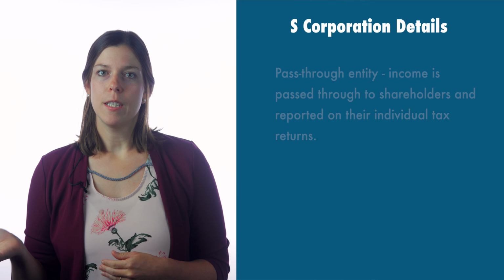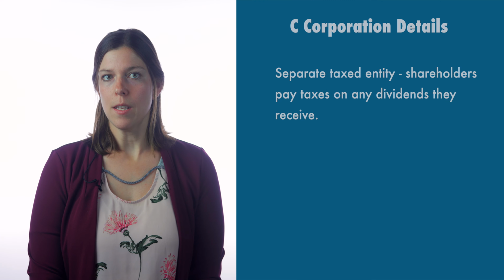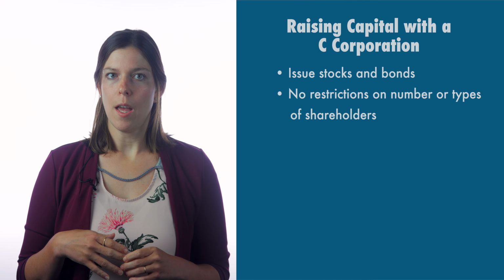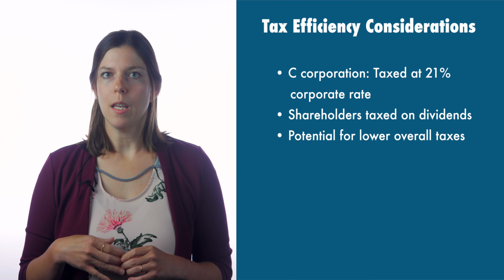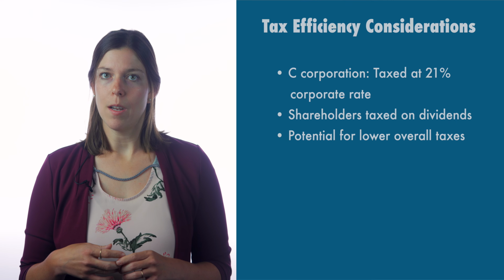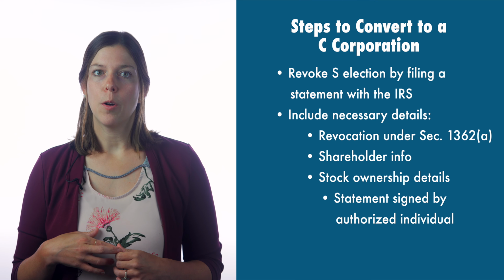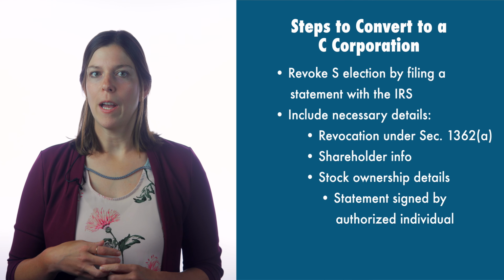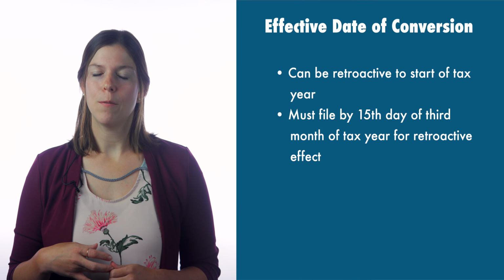How to Convert Your S Corporation to a C Corporation and Maximize Benefits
Thinking about switching from an S corporation to a C corporation? In this video, we walk through the key differences, potential benefits, and the IRS process to help you determine if converting is right for your business.

You’ll learn:
   - How S corporations and C corporations differ in taxation and structure
   - The benefits of becoming a C corporation (e.g., lower corporate tax rate, multiple classes of stock,    easier capital raising)
   - When it may be more tax-efficient to file as a C corporation
   - How distributions and shareholder taxes work differently
   - Step-by-step guidance for revoking your S corp election using IRS Form 2553
   - Key timing considerations and shareholder approval requirements

A C corporation may offer long-term growth potential, better capital flexibility, and strategic tax advantages—but it’s not right for everyone. Make sure you understand the full picture before making the switch.

Watch now to learn how to make the move and maximize your benefits.

Chapters:
00:00     Introduction
00:19     S Corporation Details
00:29     C Corporation Details
00:41     Benefits of Converting to a C Corporation
00:53     Raising Capital with a C Corporation
01:03     Shareholder Liability Protection
01:13     Tax Efficiency Considerations
01:34     Steps to Convert to a C Corporation
02:26     Effective Date of Conversion